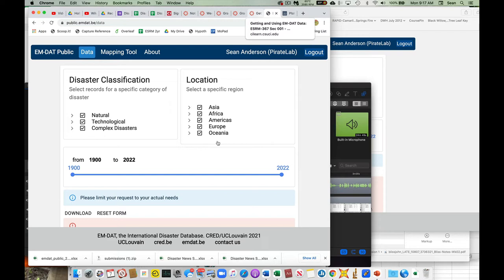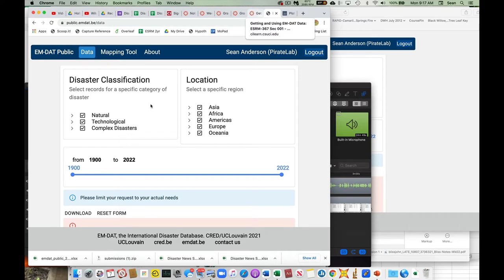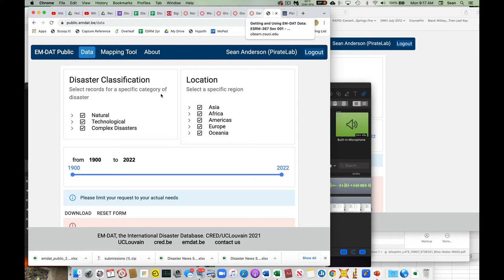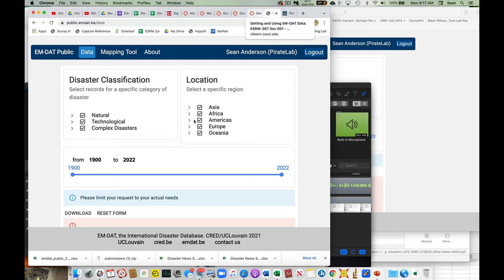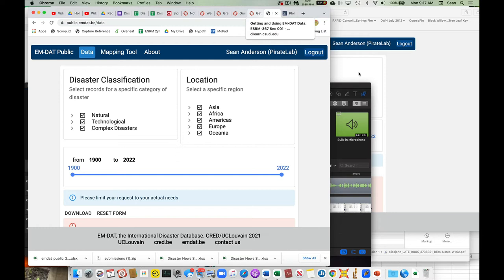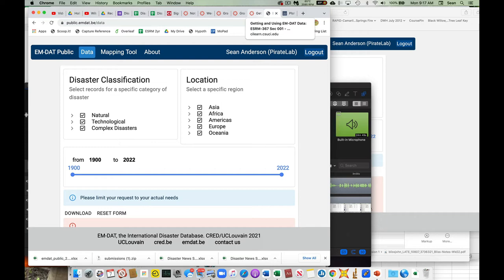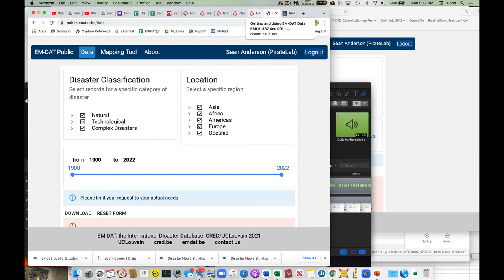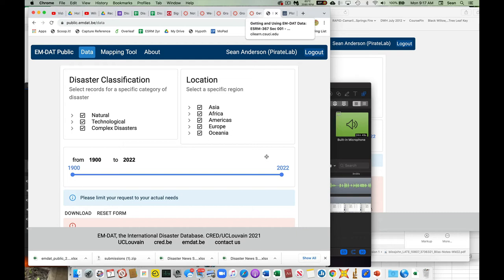Em DAT In-Class Lab Description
Em-DAT Lab orientation.